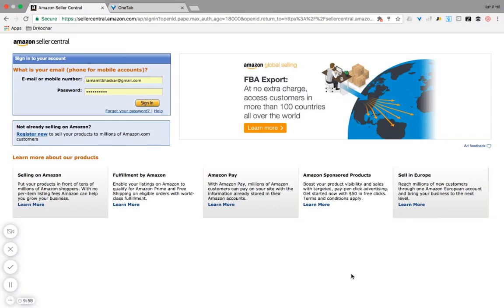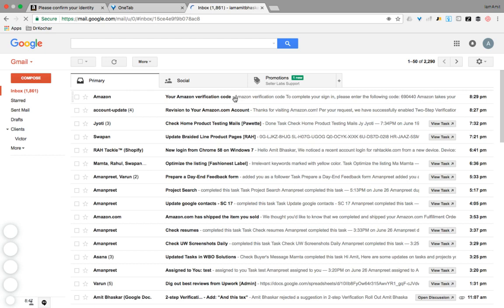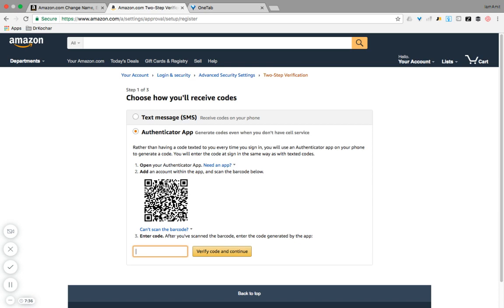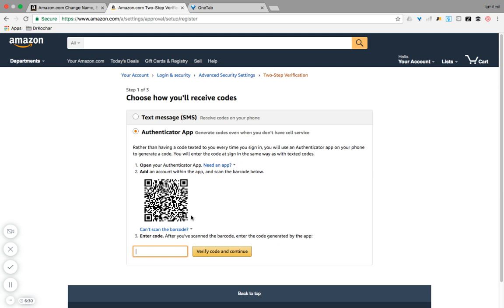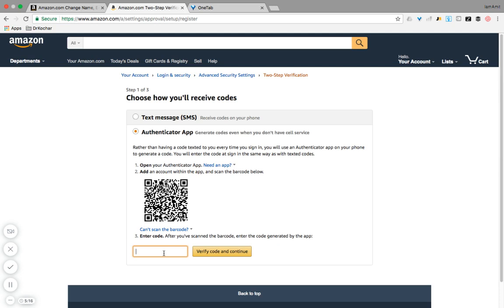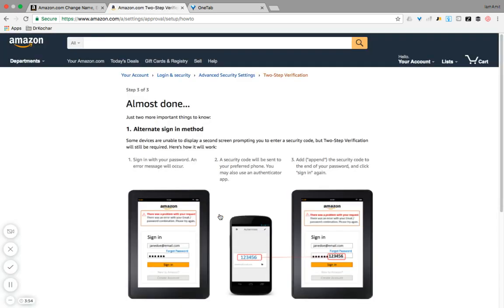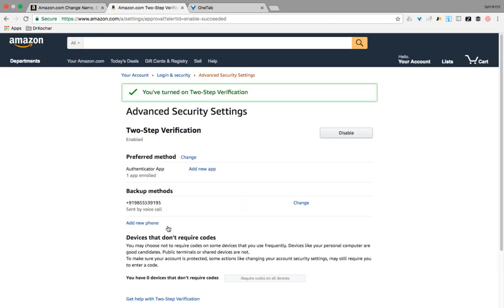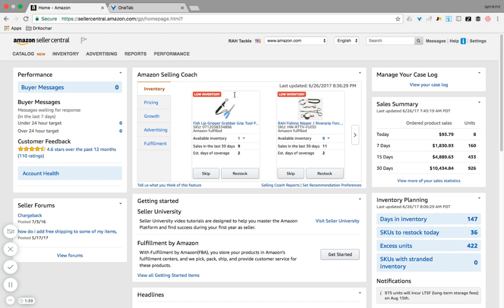How To Set Up 2 Step Verification on Amazon Seller Central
seller central,Seller Story,Kevin David